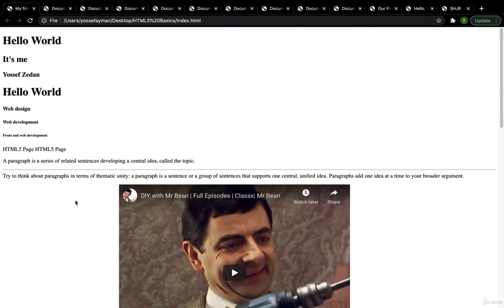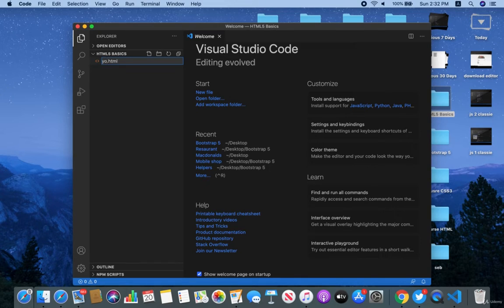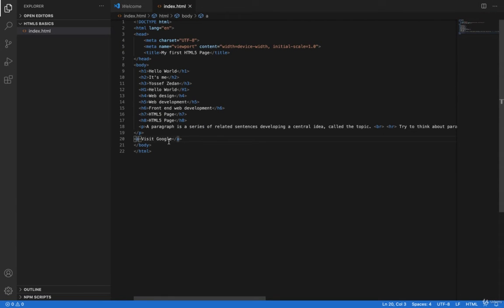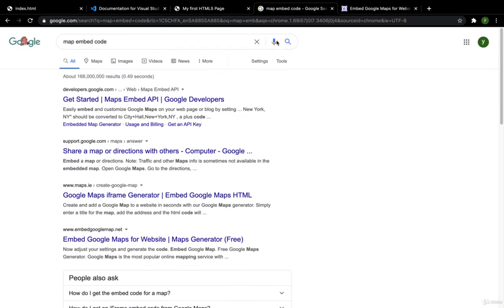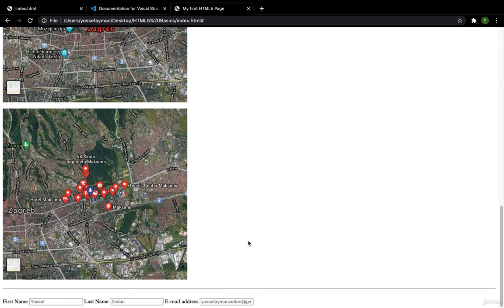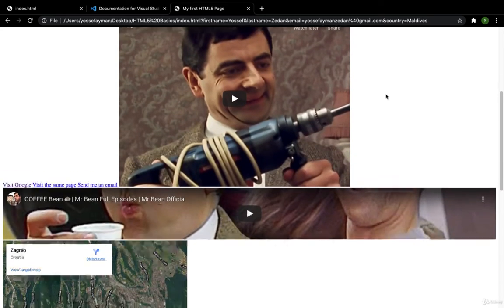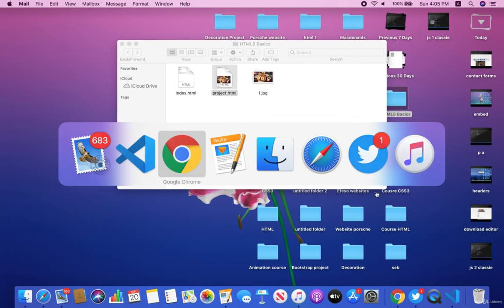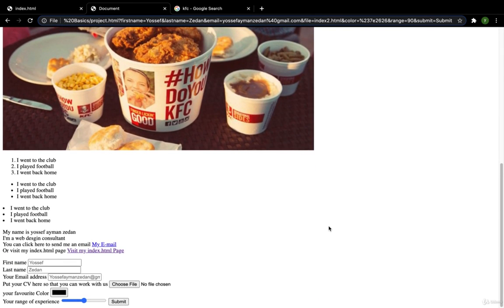1. Introduction to HTML5 | (Build Responsive Website Using HTML5, CSS3, JS And Bootstrap)